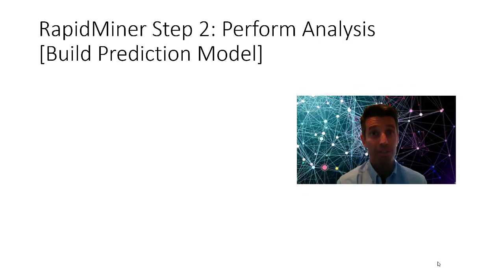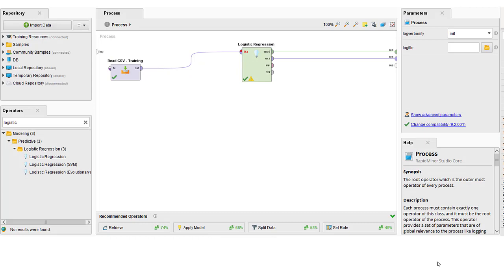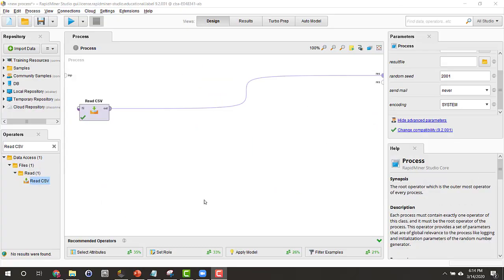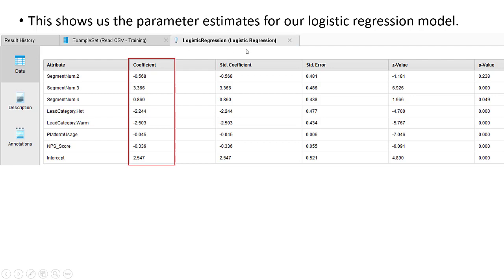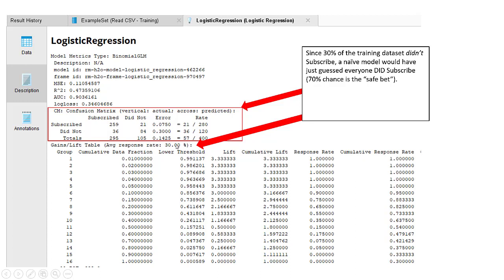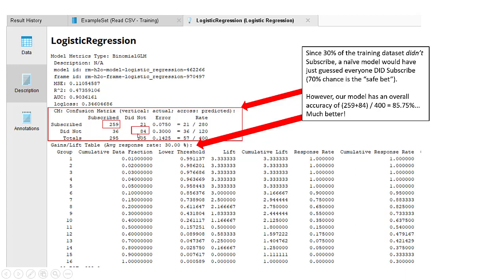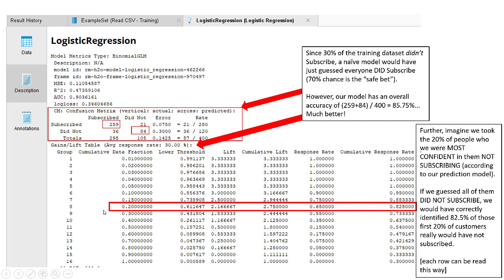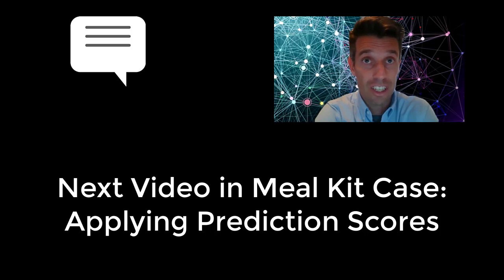RapidMiner Studio Introduction - Marketing Pred Case - Video 3 [2023-SEE NOTE!] - PredictiveModeling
**IMPORTANT 2023 UPDATE [READ ME!]*** - At minute @2:00, the bottom half of the screen shows a "Gains/Lift Table" Output.
If you are following along, YOUR results in this bottom half will look DIFFERENT than mine in this video! Nothing is wrong, though!
--- RapidMiner made a little behind-the-scenes update to how it reports this table since I made this video in 2021; however, everything else in the case will still turn out EXACTLY the same for you as your work through this tutorial!
--- Notice how the top-half of the results on that screen MATCH my results... that's how you know the model is, indeed, still the same!
[** angry professor shakes fist at the secret software update Gods**]

This video is for marketing students with no prior experience with RapidMiner Studio.  By the end of this short video series, you'll complete and end-to-end predictive marketing project in RapidMiner!

If you are not in any of my classes but would like access to any of the supporting materials, please reach out!

This THIRD video is about:
-- Building a predictive model (in this case, logistic regression) from a set of training data
-- Briefly interpreting the output of this model (we don't spend long on this, as video 5 shows some more useful tools for reporting).

Later videos in this series show RapidMiner being used for scoring and additional reporting.